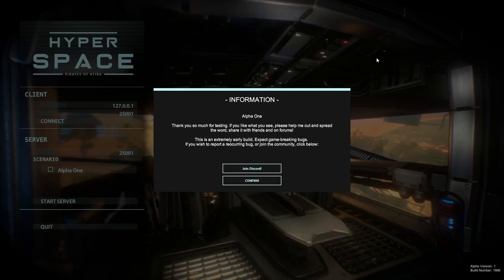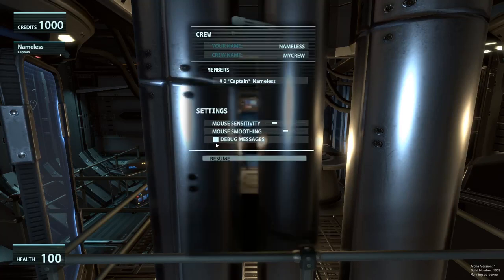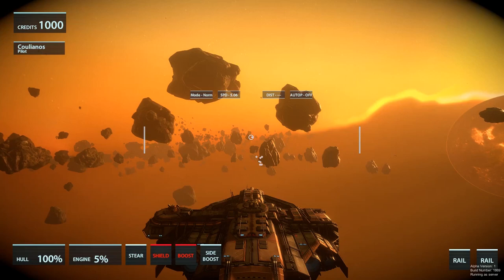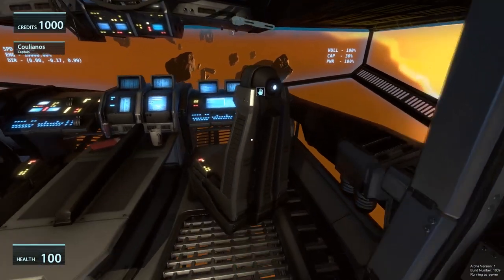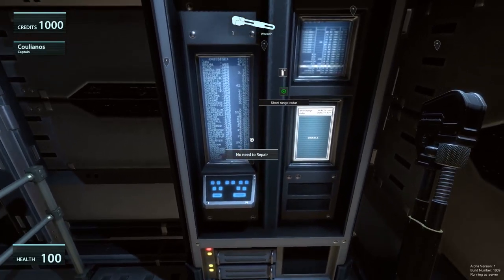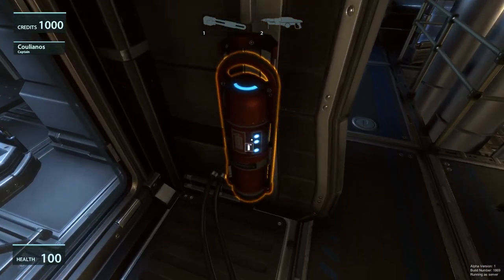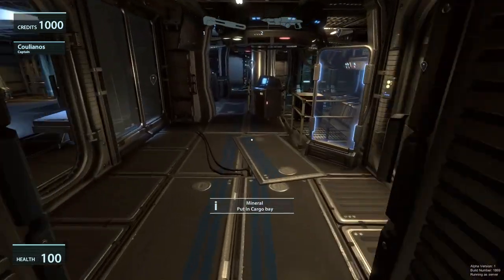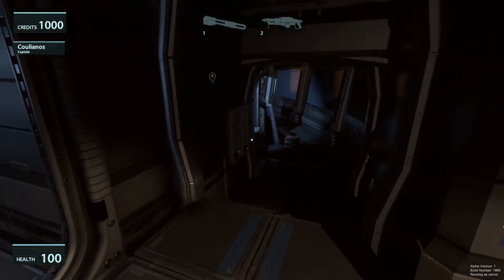HyperSpace : Pirates of Atira - Alpha One Walkthrough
This is an introduction to the First Playable version of the PC game HyperSpace : Pirates of Atira named Alpha One, developed by me, Filip Coulianos.

@coulianos on Twitter
or

HyperSpace : Pirates of Atira is a first person coop multiplayer game where the players take the roles as crew of a space ship.

You and your friends will be taking different roles flying the ship, firefighting, directing energy flows, optimizing engines, manning turrets and exploring derelict shipwrecks on foot while encountering a plethora of enemy AI’s and challenging puzzles.